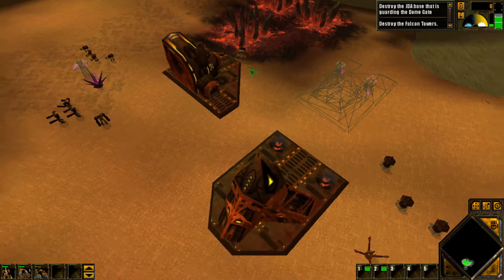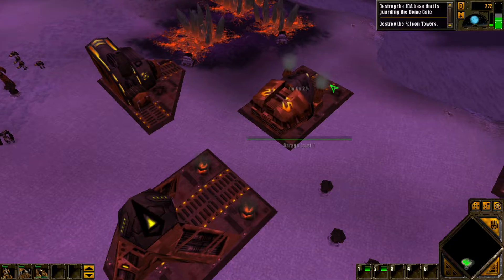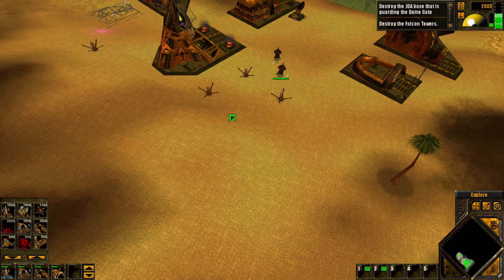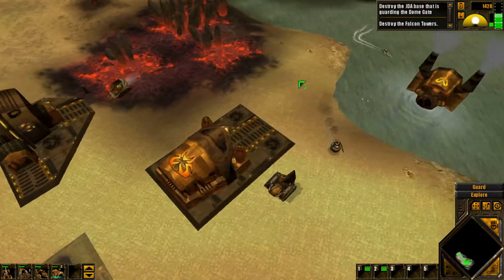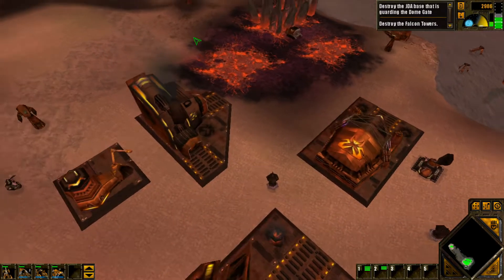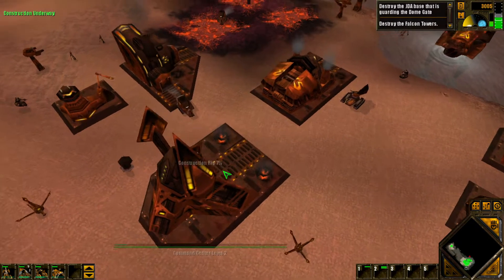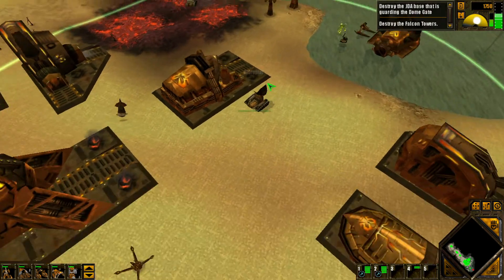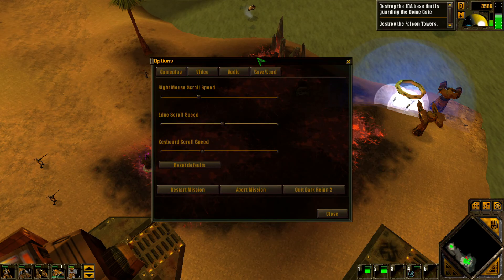Let's Play Dark Reign 2 #44 [Sprawlers] Just outside the Dome and now the JDA learns how to fight.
This is a Let's Play of the Real Time Strategy game Dark Reign 2. The pre-sequel to Dark Reign: The Future of War. Set in Earth's 26th and final century where the JDA and Sprawlers clash in a struggle for survival and dominance.

Published by: Activision
Developed by: Pandemic Studios